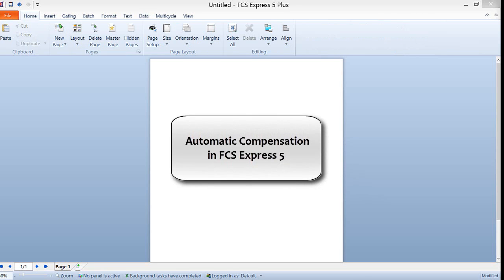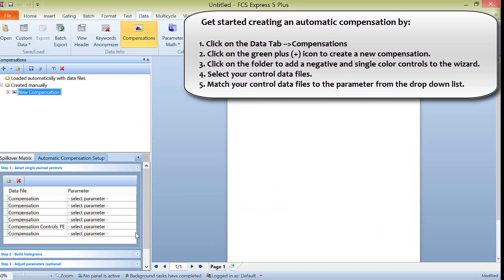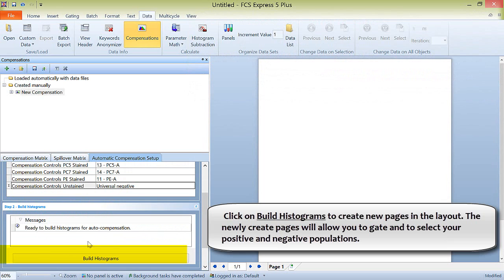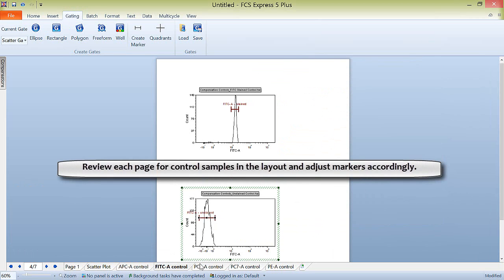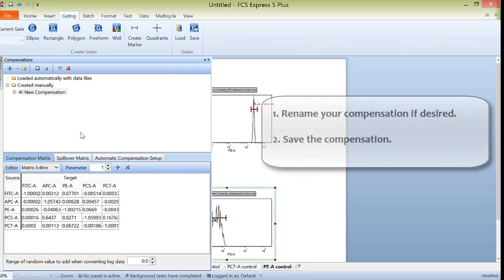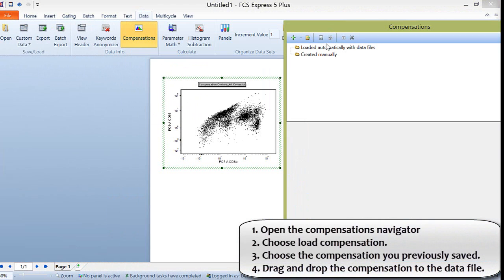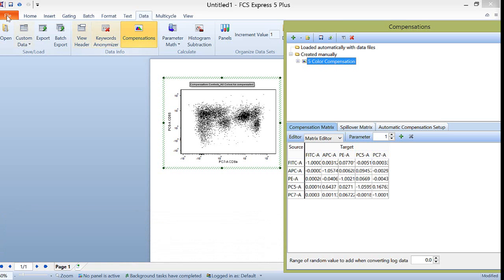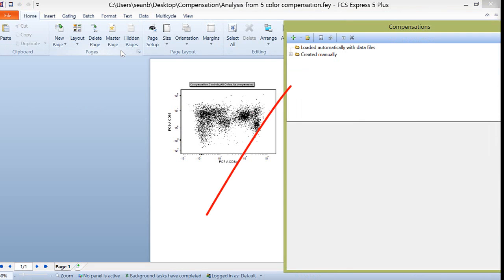Using Automatic Compensation and Moving Compensation Matrices Between Layouts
Watch this short video to learn how to use the automatic compensation wizard in FCS Express 5 and how to save, move, and apply compensations between different layouts